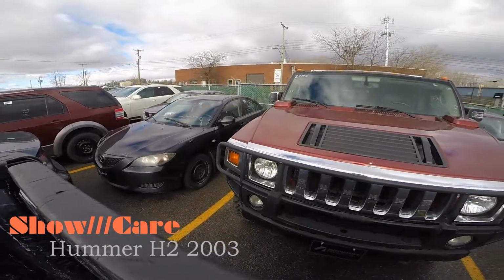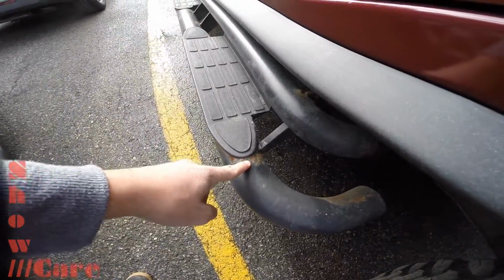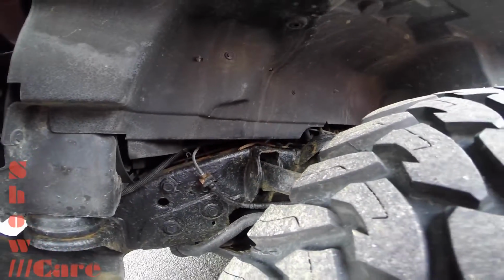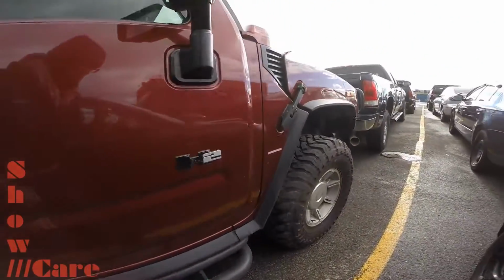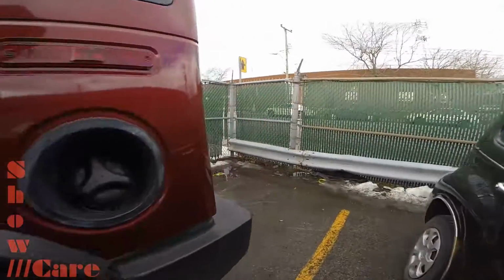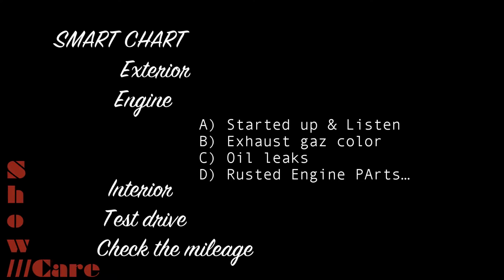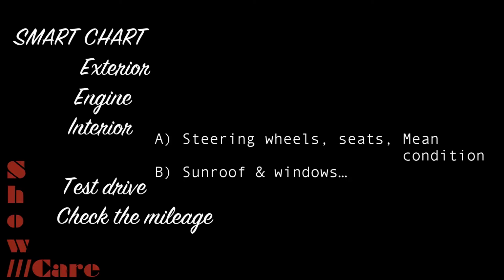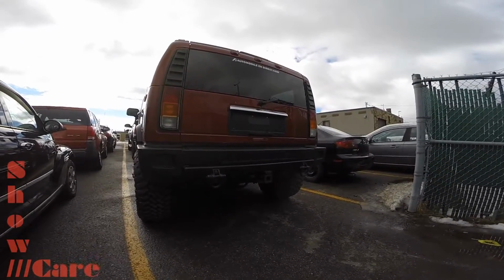Hummer H2 2003 : How to buy a Hummer H2